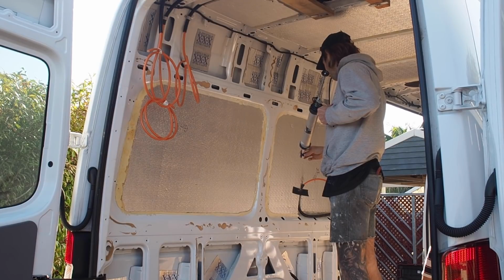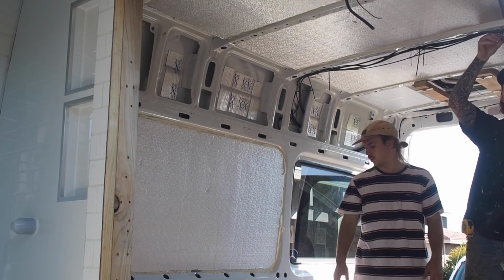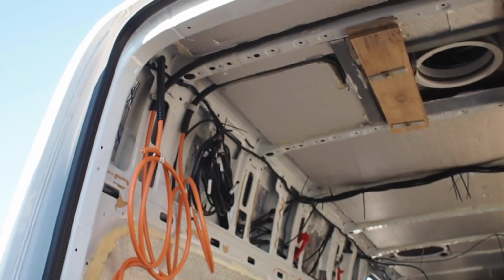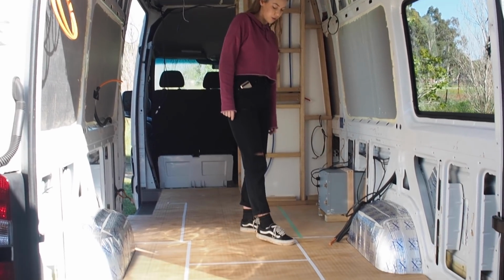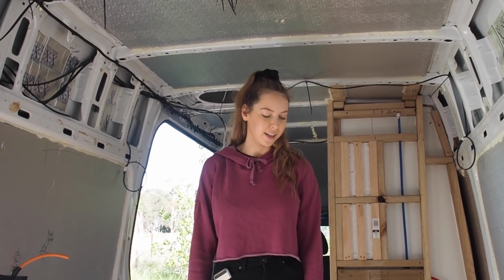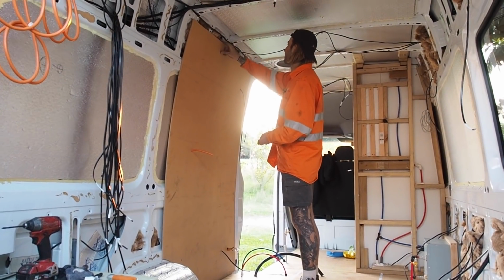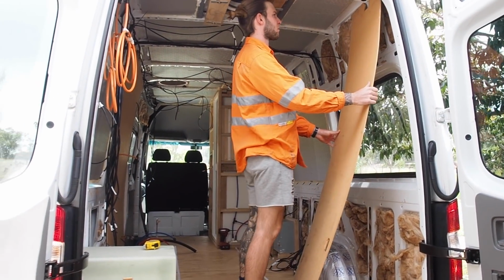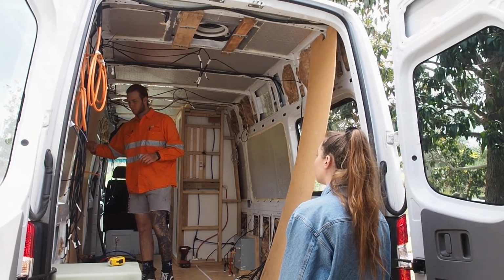HOW TO RUN ELECTRICAL WIRING IN A VAN PT 1 | Ep 6 Sprinter Van Conversion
In this video we ran all the 240v/12v wiring in the walls, finished the insulation and sheeted the walls ready to start the cabinetry.

twin core 12v cable
corrugated conduit
hole saw kit
milwaukee drill
dulux paint
electrical tape
cable ties